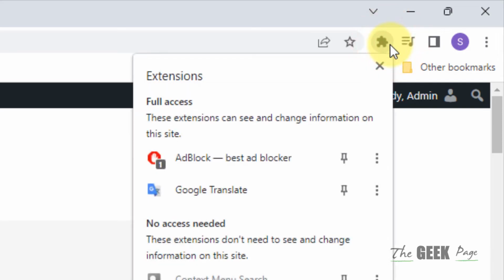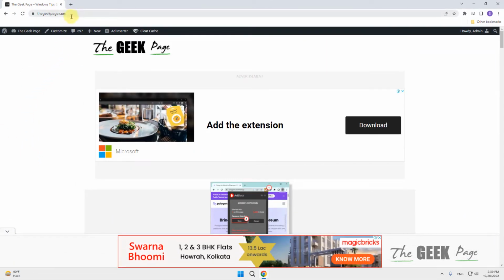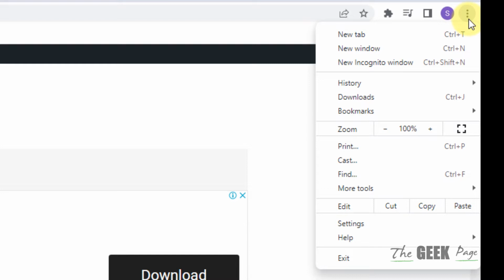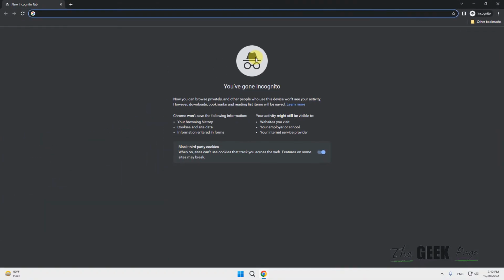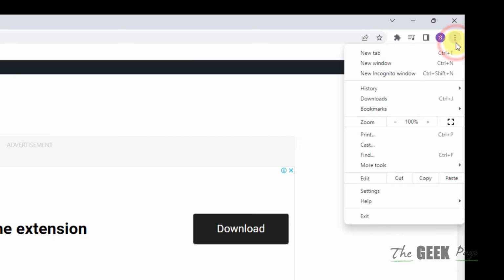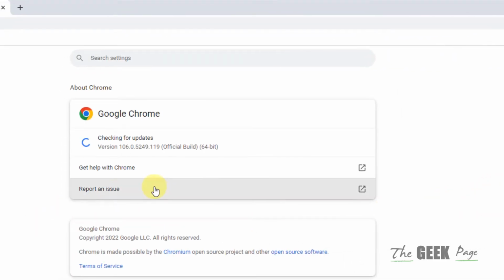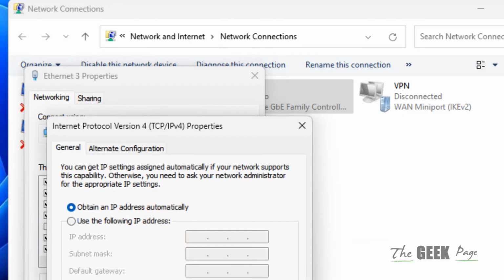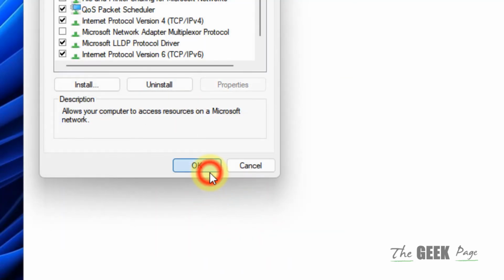The Media Could Not be Loaded on Google chrome Fix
The Media Could Not be Loaded, Either Because the Server or Network Failed or Because the Format on on Google chrome Fix